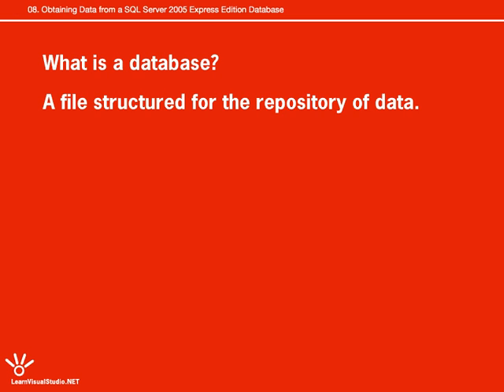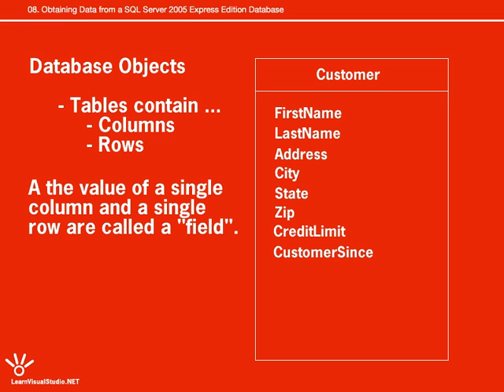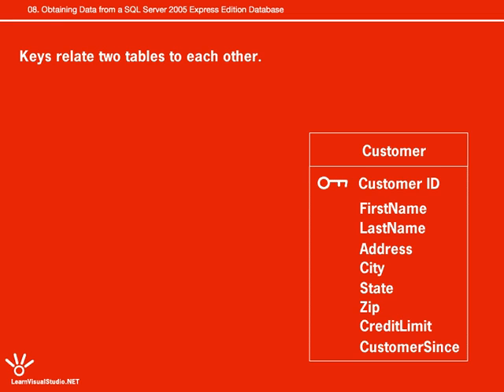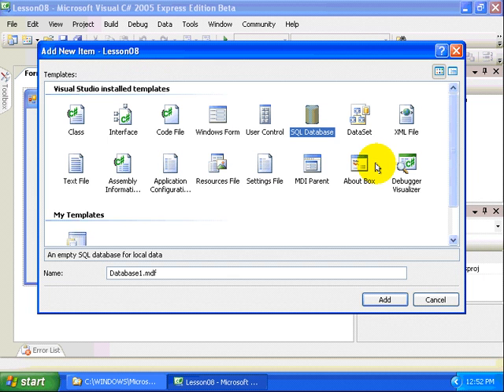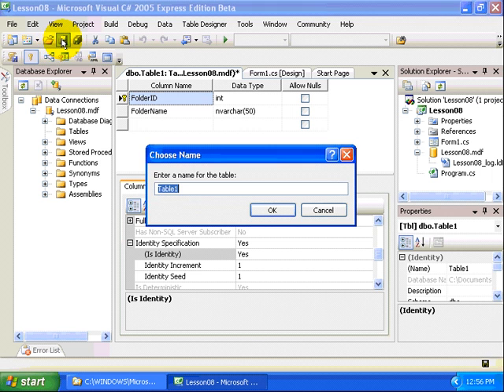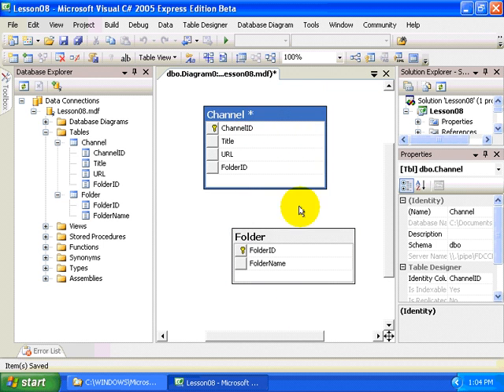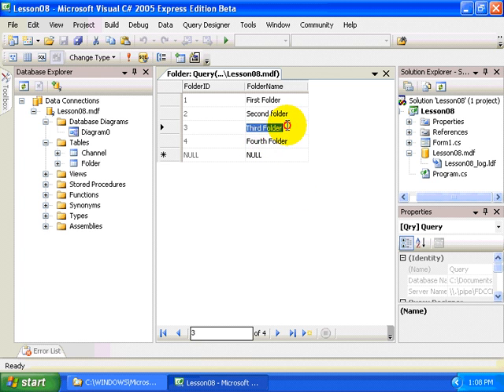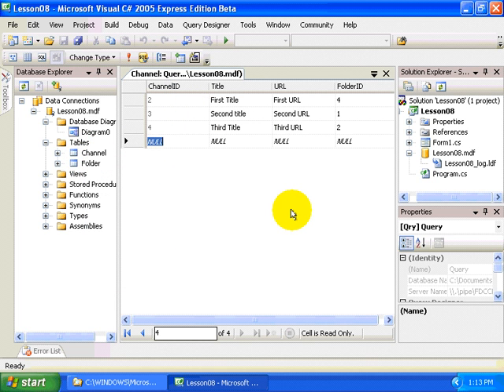Lesson 9 - Obtaining Data from a SQL Server Express Edition Database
C# Programing Language For Beginners.
Obtaining Data from a SQL Server Express Edition Database.